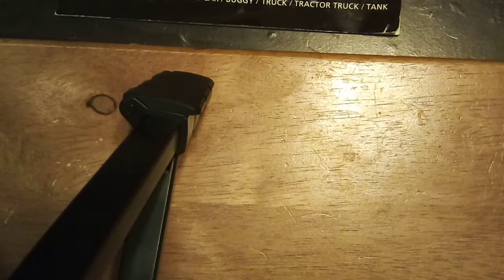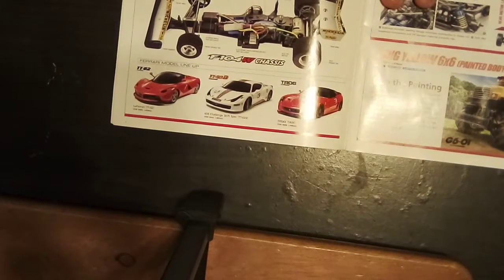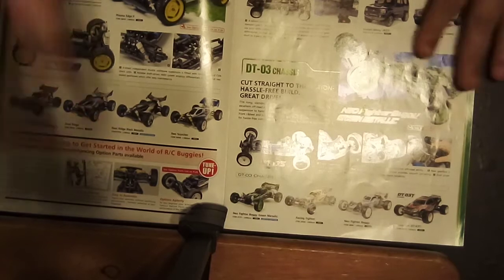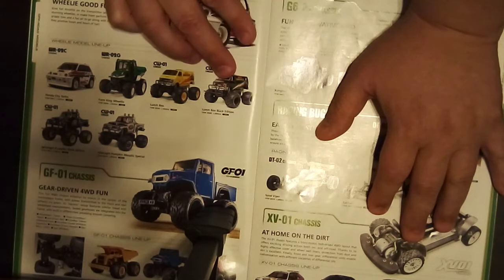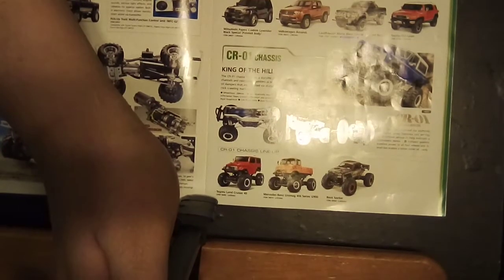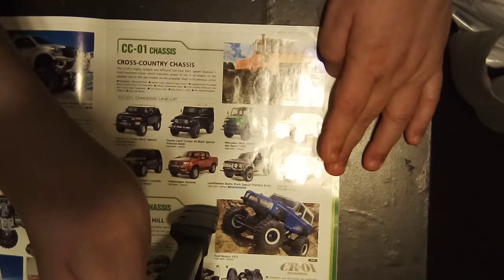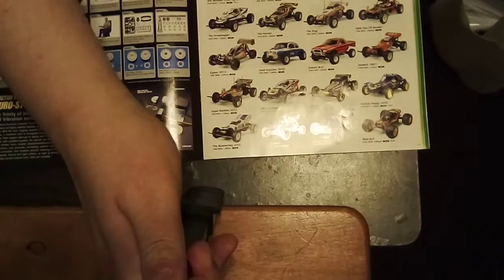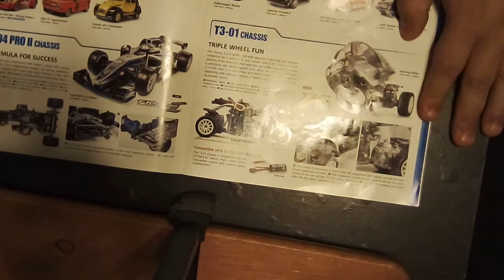Sean would disapprove part3.